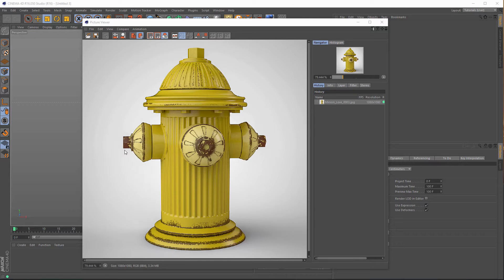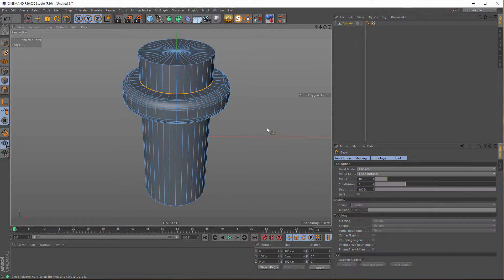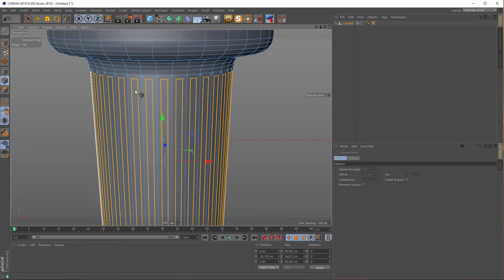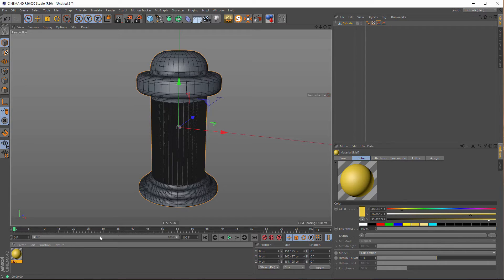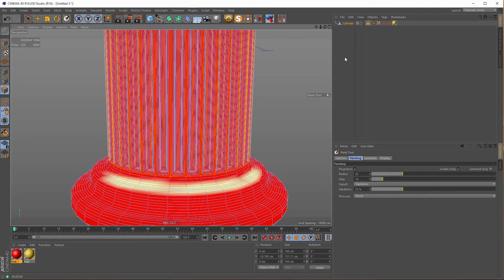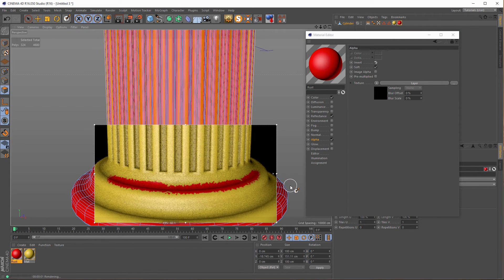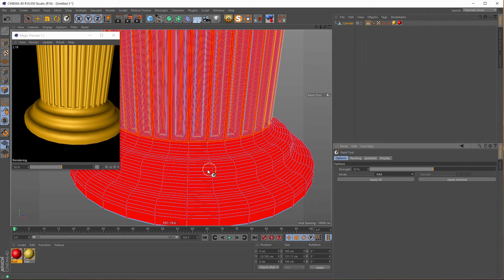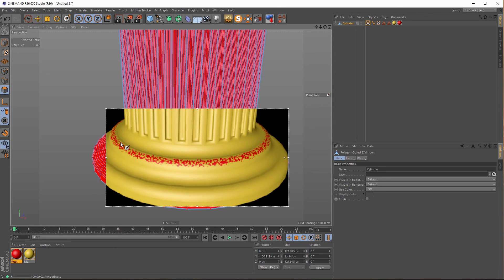Texturing with Vertex Weight Map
I was asked to make a tutorial about how I textured my hydrant (Minions Love).
And you all know, your wish is my command ;)
Hope you'll find it helpful!

.:: BUY NIKOMEDIAS SCENE RIG ::.

.:: DOWNLOADS ::.